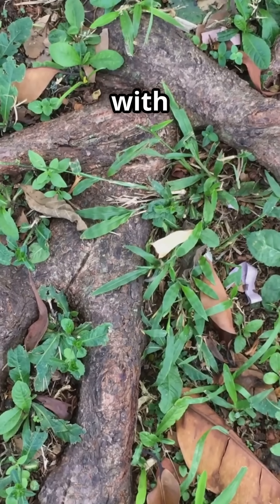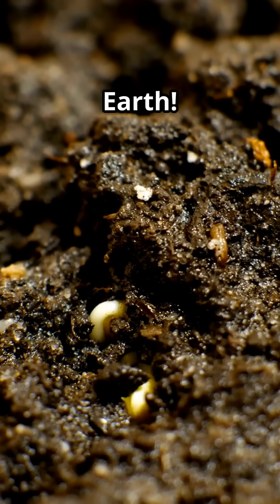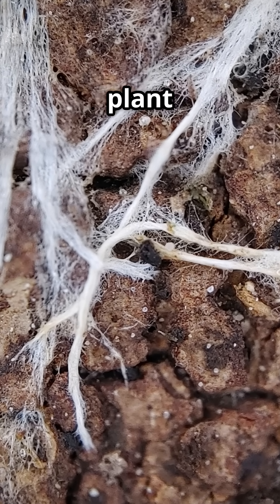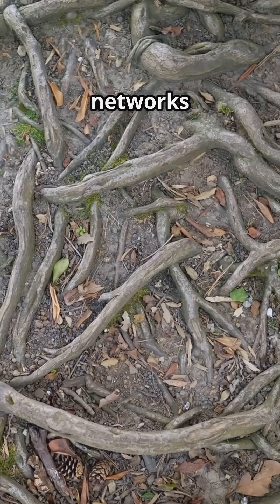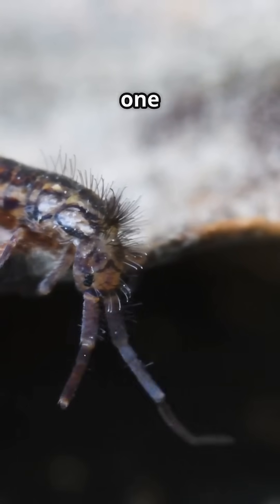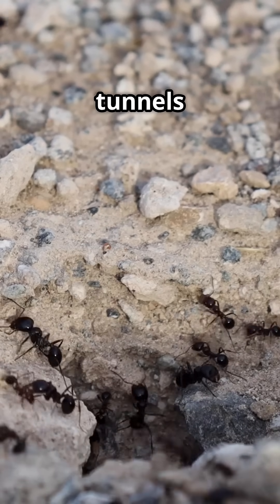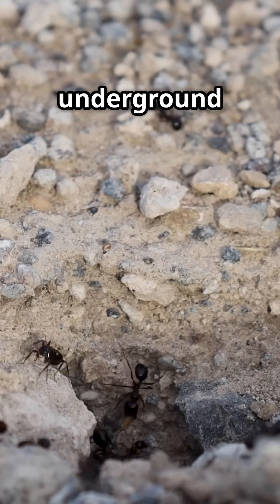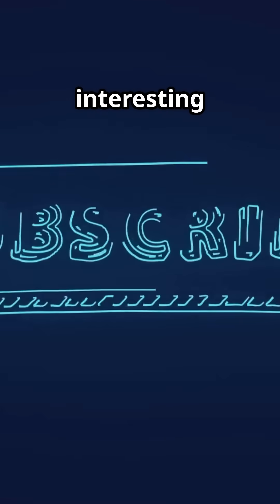Series1: Secrets Beneath Your Feet-Tiny Soil Creatures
Tiny soil creatures continues to nourish our soil @Bhūmify-t1e